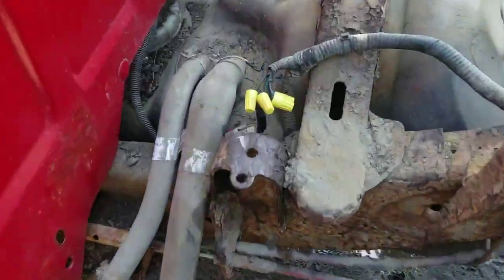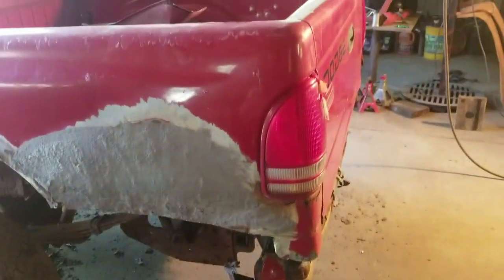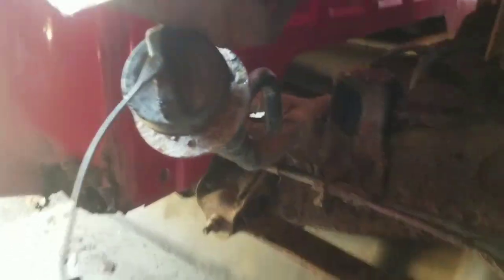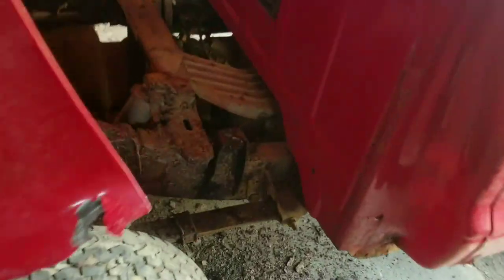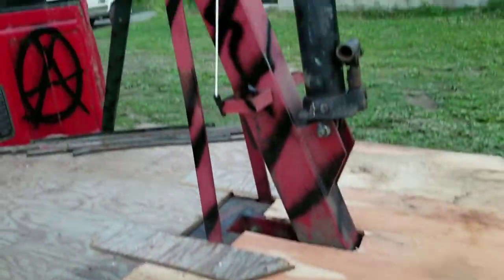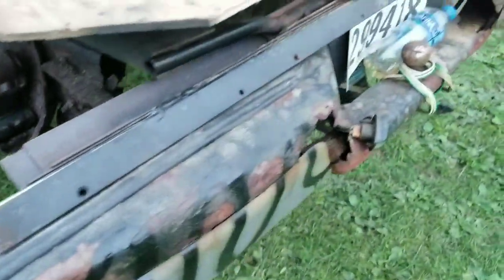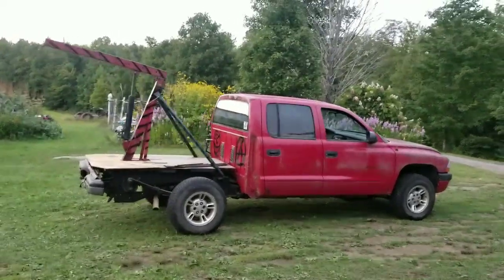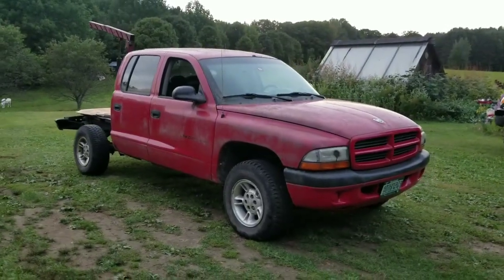Dodge Dakota wrecker plow build 2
Vid 2 of cutting this pig up and making a plow/crane/tow beast to be reckoned with